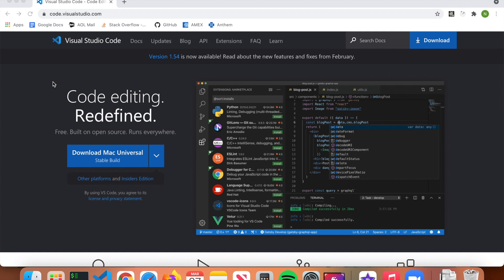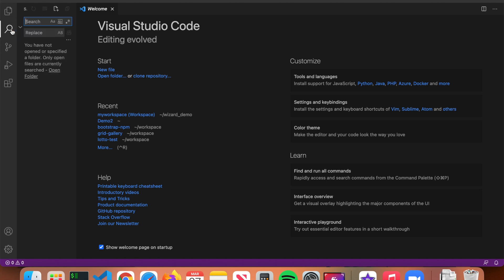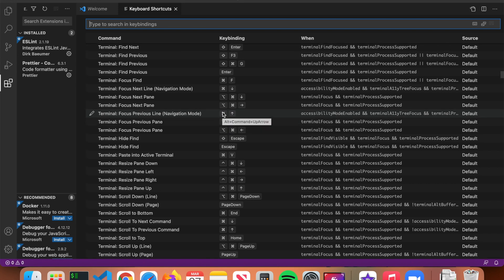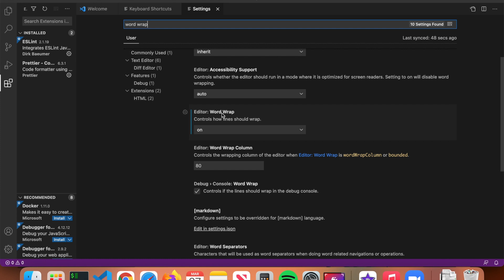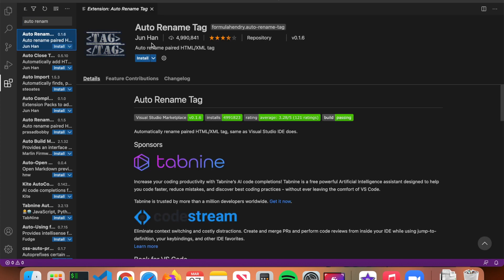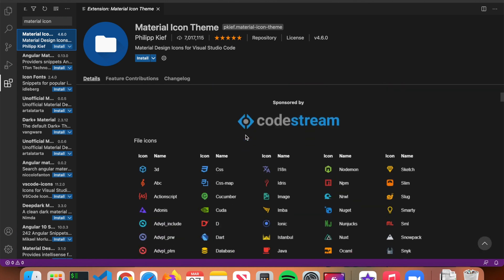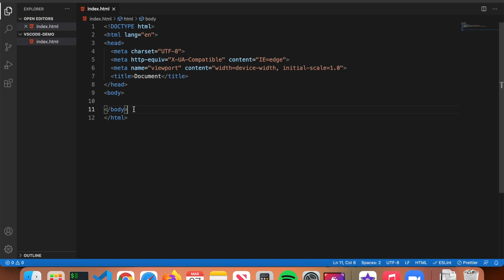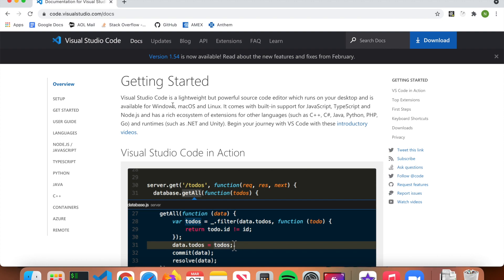VS Code Setup for Web Developers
In this video we will install Visual Studio Code (VS Code) and configure the best setup for web development, especially for beginners. We will look at some features and install some of the best extensions for web development. This setup will make writing HTML, CSS, and JavaScript easy and efficient.